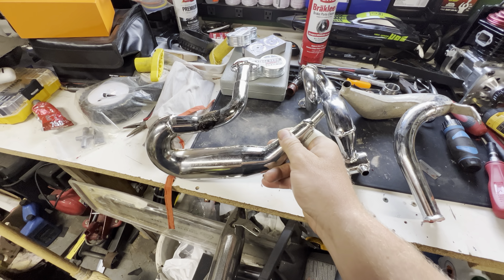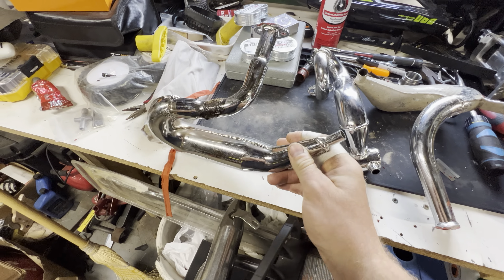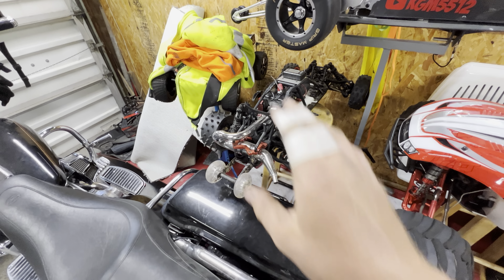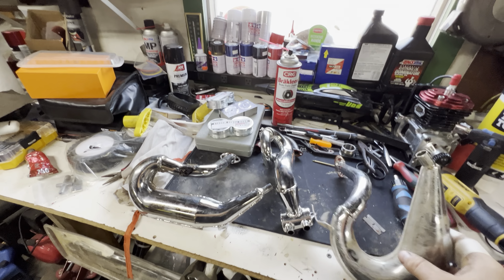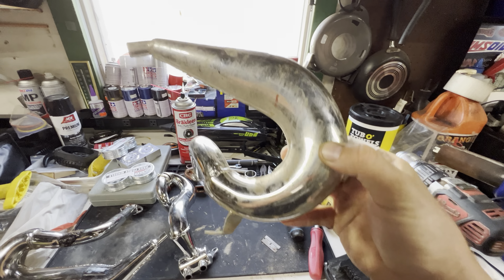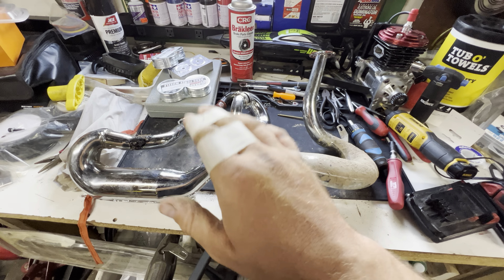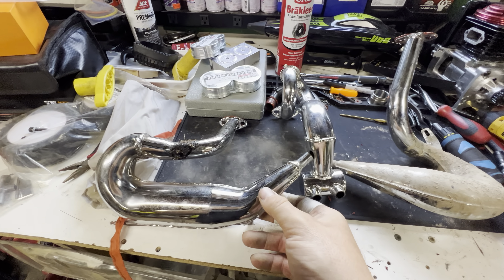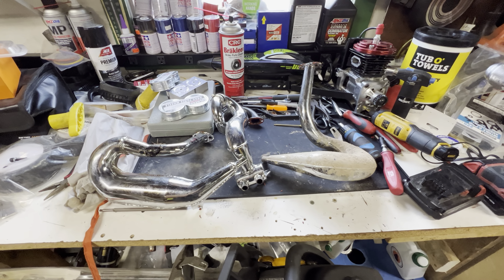2 stroke rc pipe talk what I like to run for small bore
some pipes I like to run!